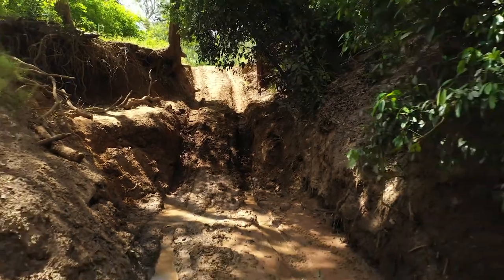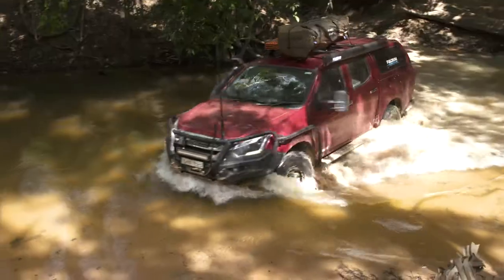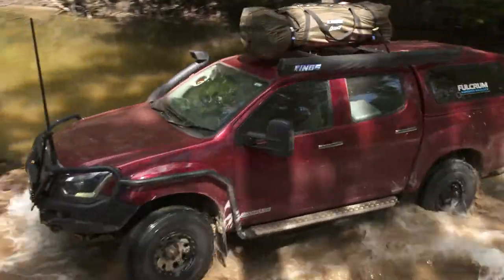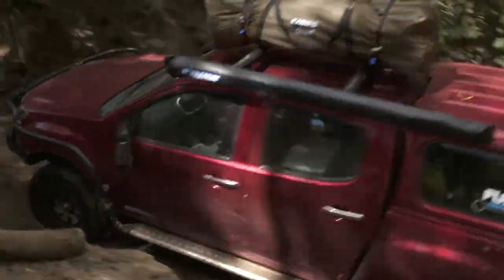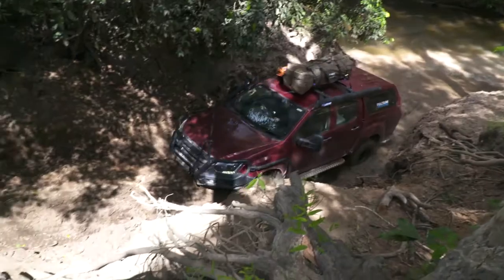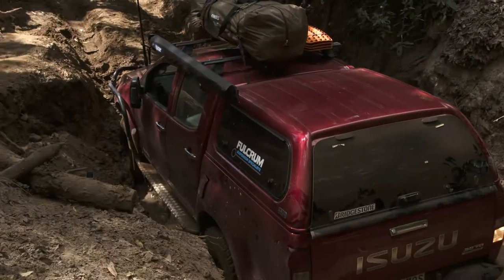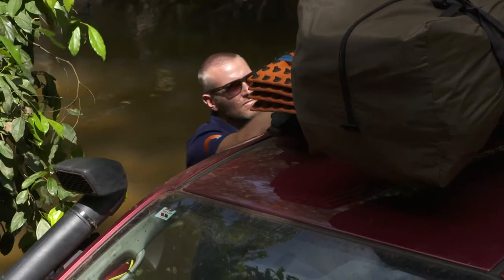MAXTRAX: 4WD 24/7 Using MAXTRAX In Soft Mud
Our MAXTRAX 4WD recovery tracks have helped Graham from 4WD 24/7 get out of a particularly muddy situation this week!

A huge bog of soft mud was keeping Graham from pushing forward, and his first attempt at hitting this wall was a failure to say the least. The soft mud gave him no traction and was sucking his tyres below - not a good spot to be in!

Luckily, Graham had a couple pairs of our 4WD recovery tracks to get him moving again. MAXTRAX help to generate HEAPS of traction and stability, especially in sticky situations like this one! Whack a couple of MAXTRAX's on your track and you’ll be good to go in no time at all!

Visit the MAXTRAX website today to see our full range of reliable and safe recovery gear, to ensure you are always ready for the worst!